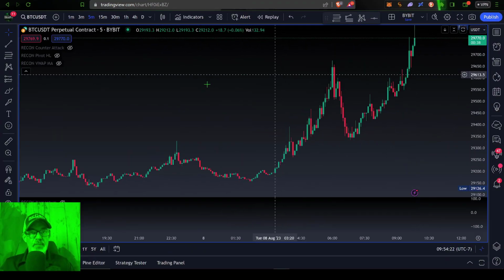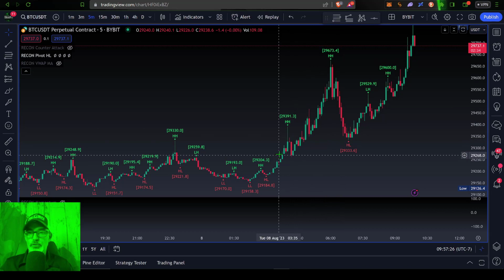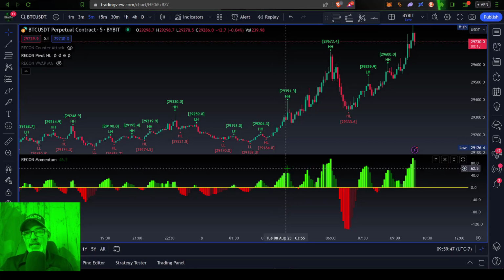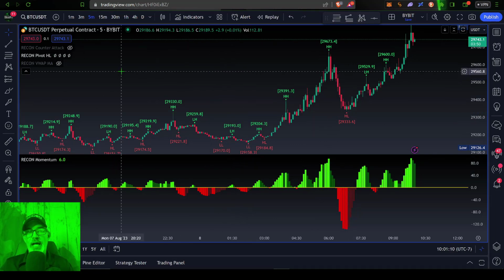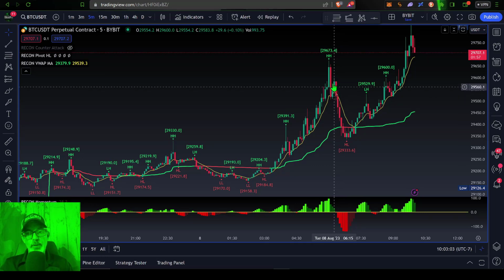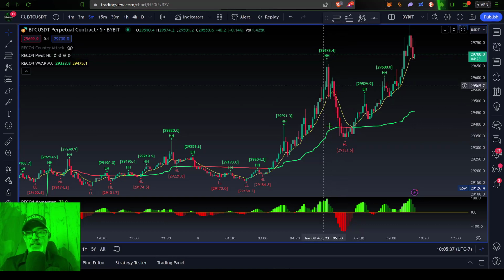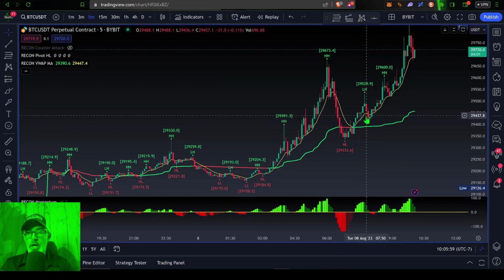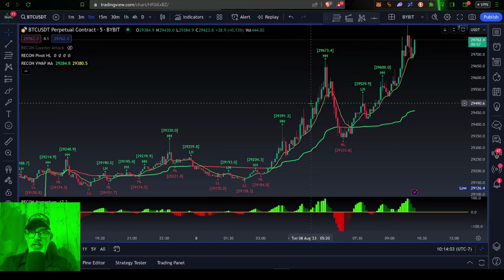Top 4 TradingView Technical Analysis Indicators - Day Trading Crypto BITCOIN $BTC Chart Setup Review